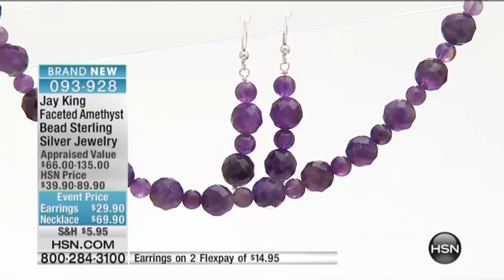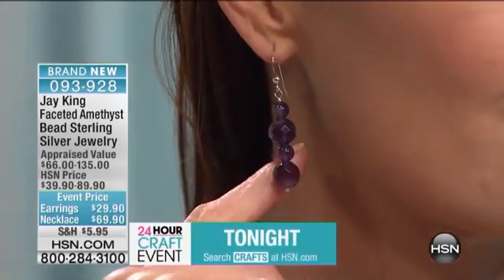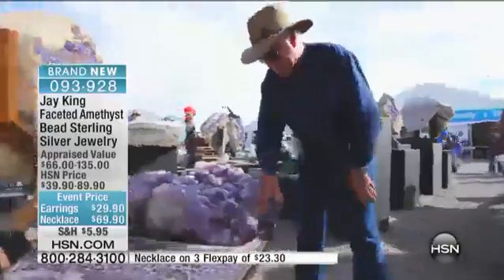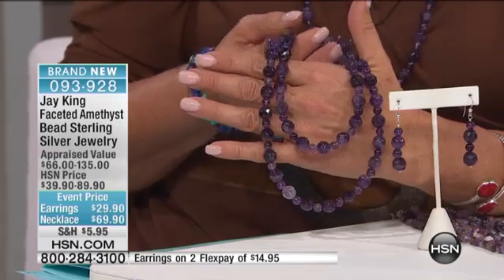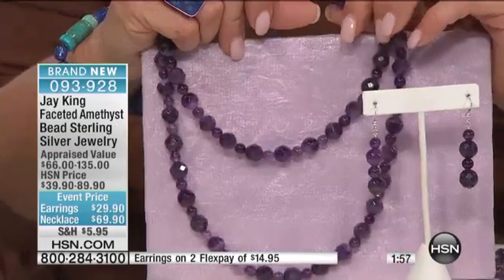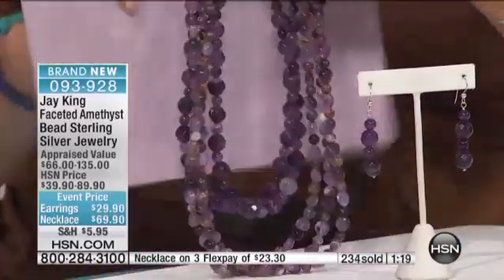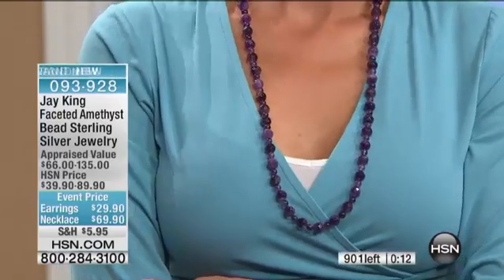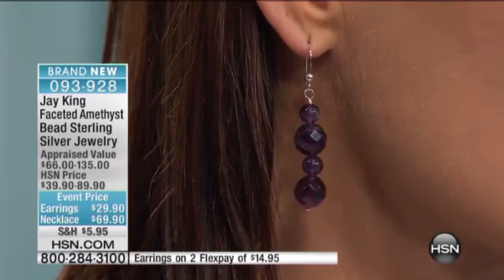JKingamethystSSnecklace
Jay King Faceted Amethyst Bead Sterling Silver Necklace
What's not to love about purple? It's regal, exotic and fit for a queen. These deep purple amethyst beads drawn along your neck will draw...